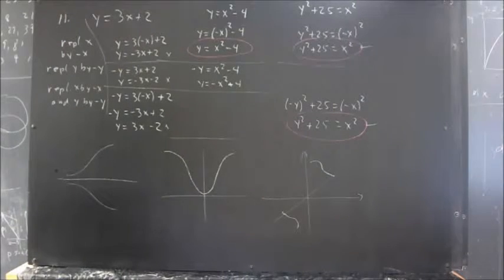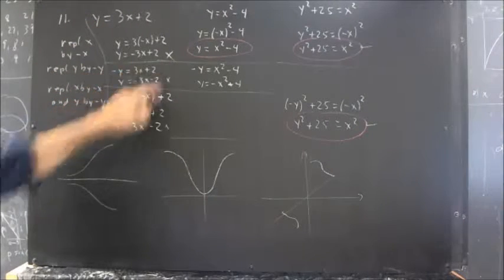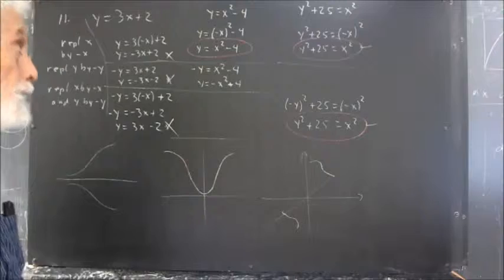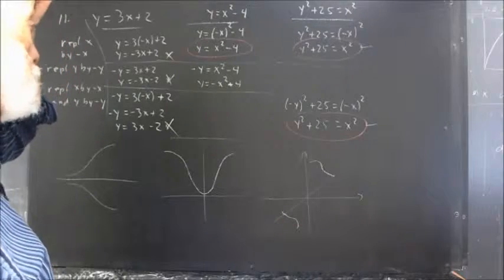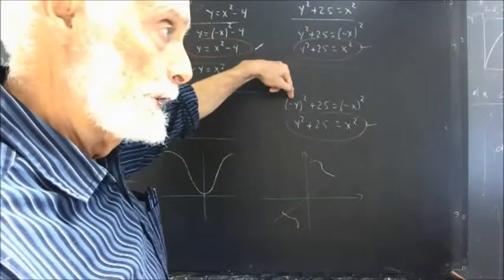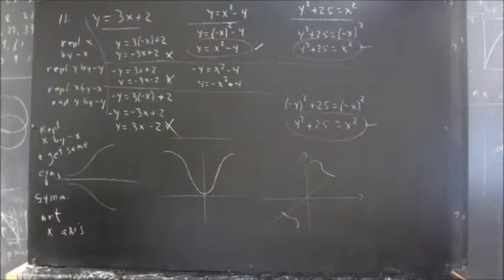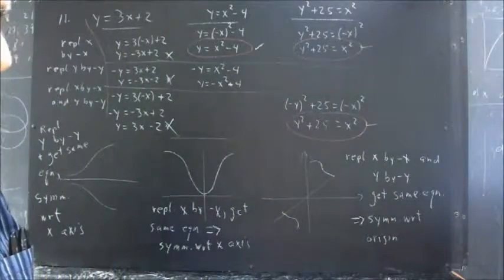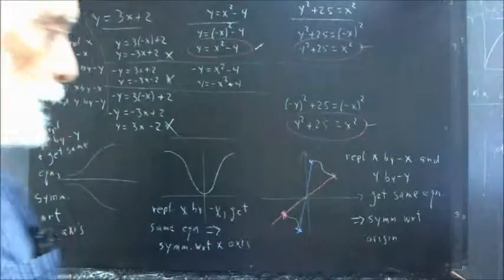158 15 069 symmetry tests